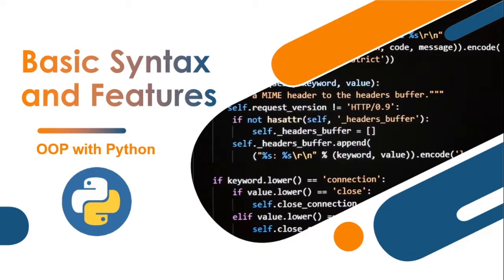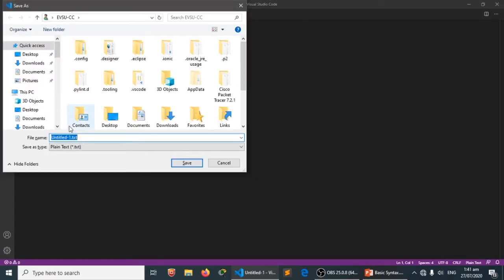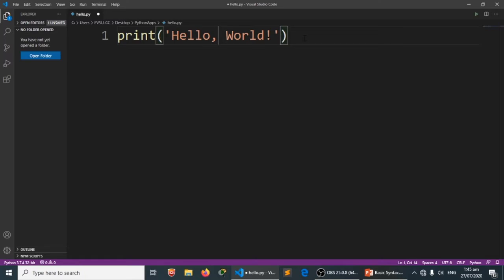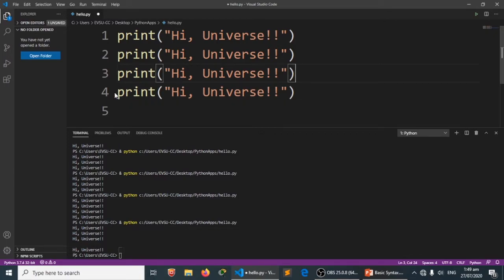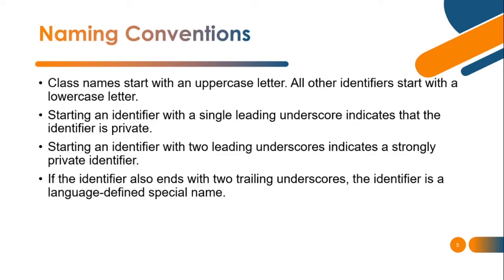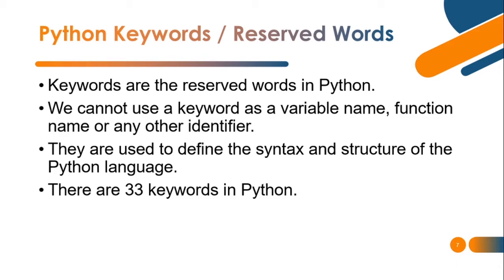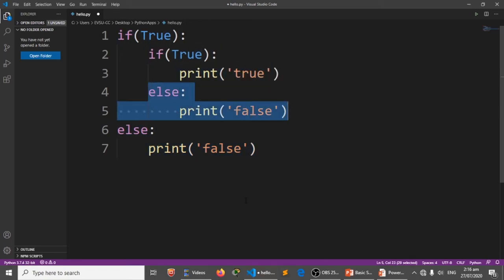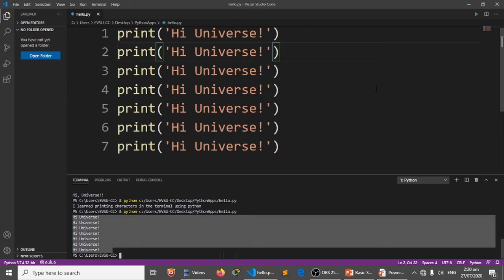OOP with Python #3: Basic Syntax and Features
In this tutorial we will tackle about the basic syntax of python as well as its features. We will make a simple program using the print function.